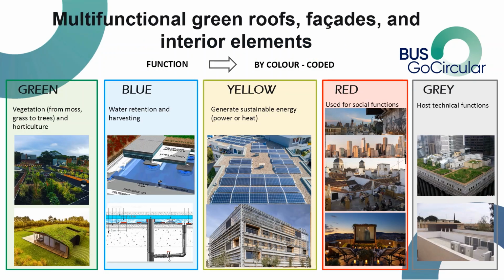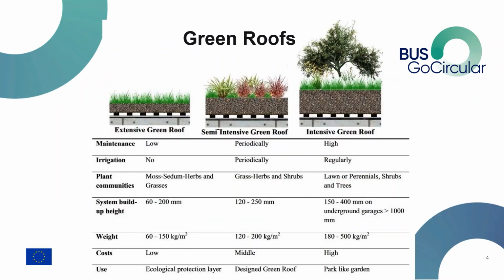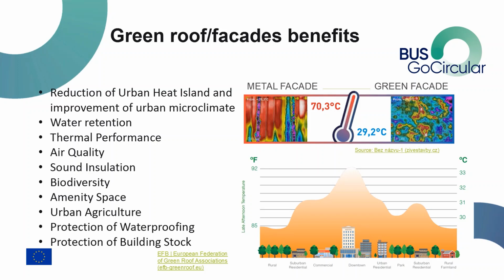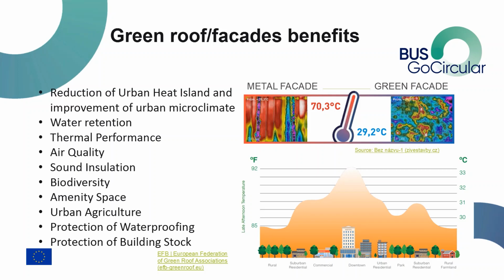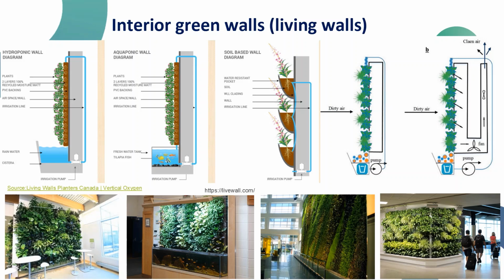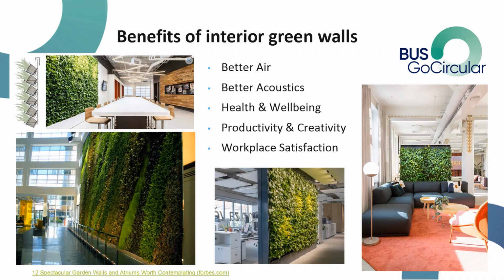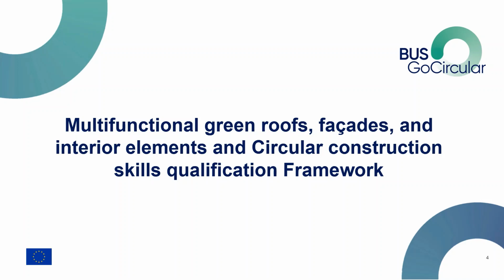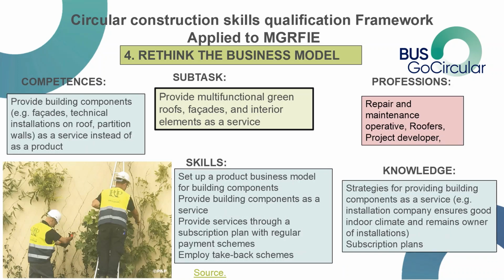BUS-GoCircular: Multifunctional green roofs, façades and interior elements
Pavla Dvoráková, Czech Technical University in Prague.
BUS-GoCircular project has received funding from the European Union’s Horizon 2020 research and innovation programme under grant agreement No 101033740.